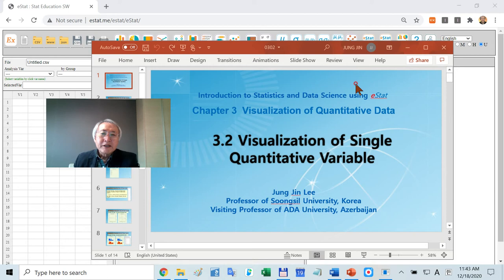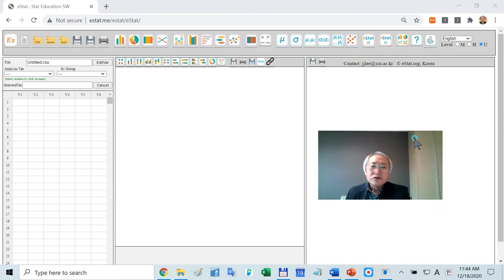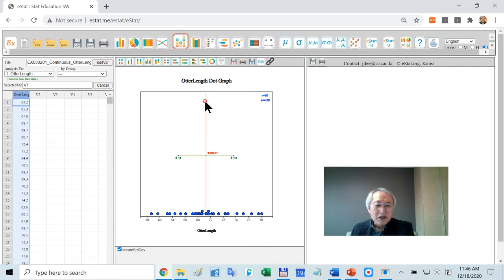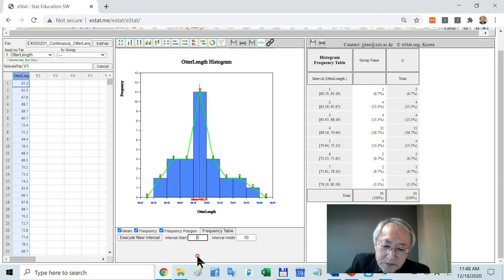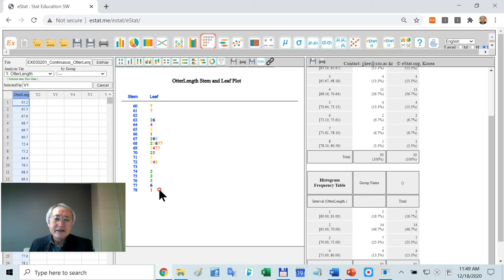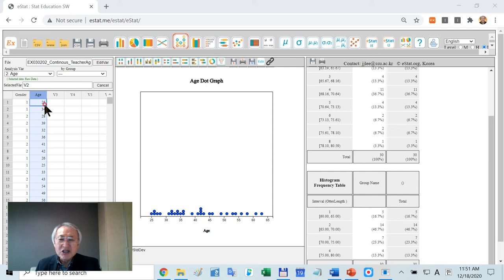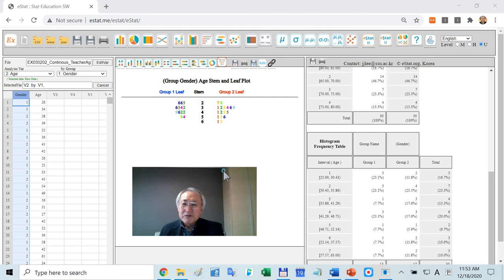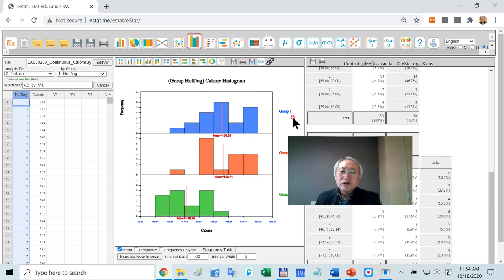0302 Visualization of Single Quantitative Variable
3.2 Visualization of Single Quantitative Variable